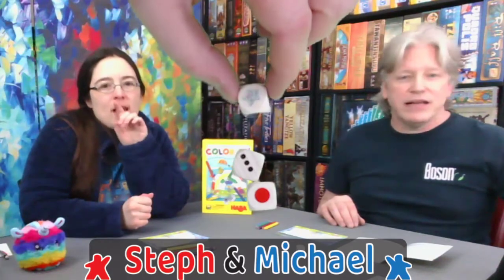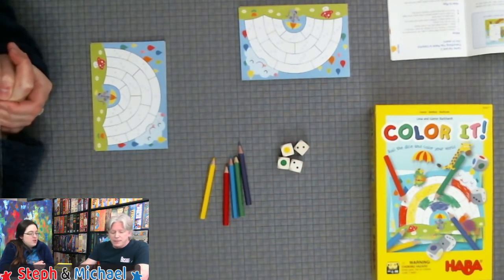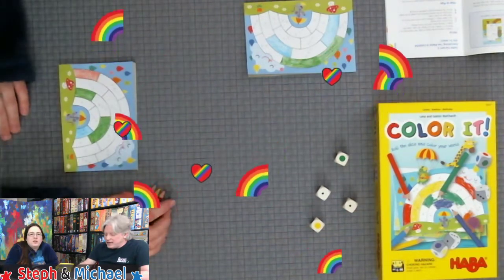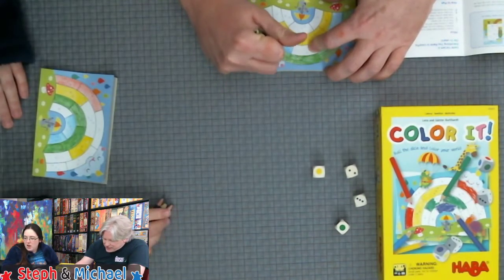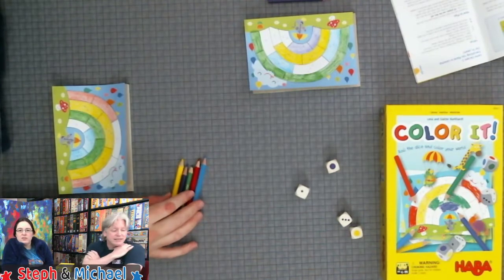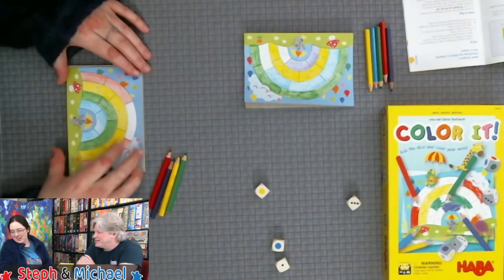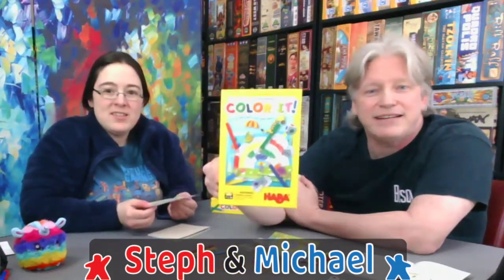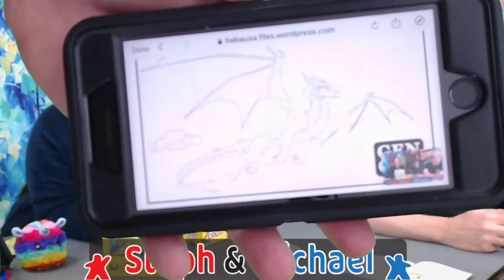All the Games with Steph: Color It! - HABA USA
Steph and Michael teach and playthrough Color it!